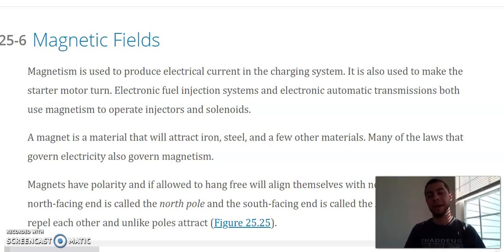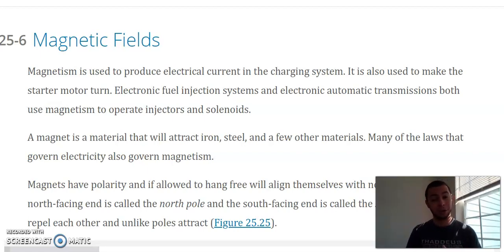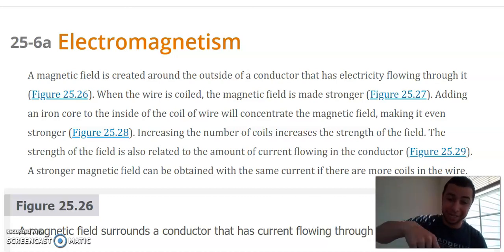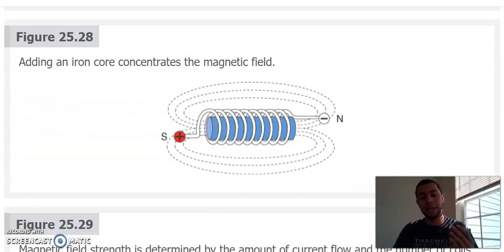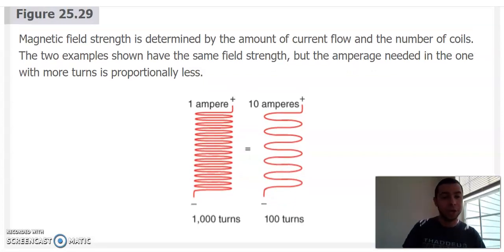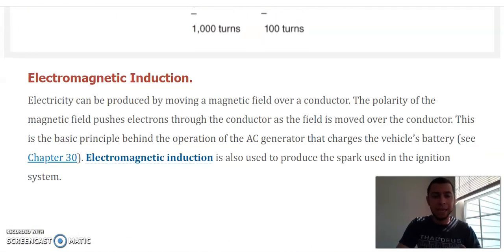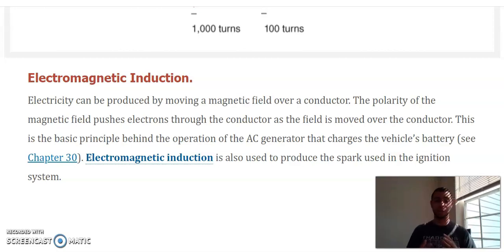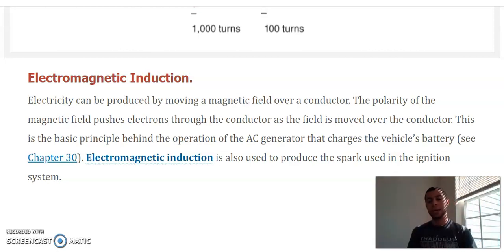Chapter 25 mini lecture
Take notes and get them gears turning.